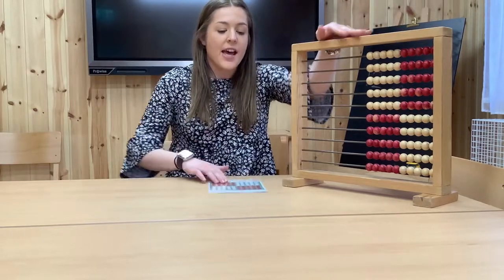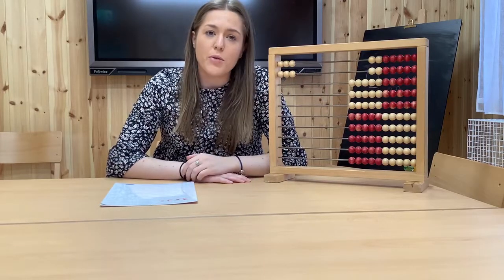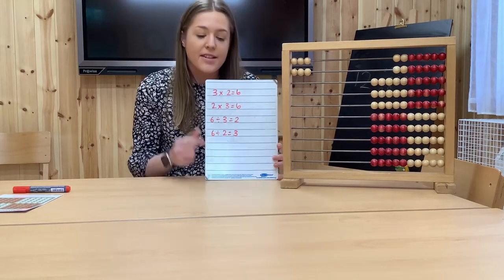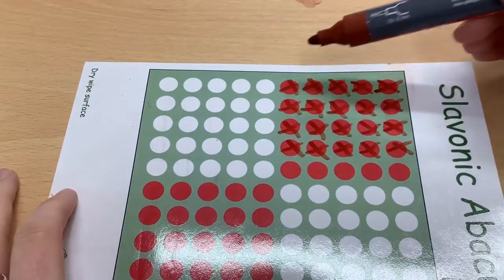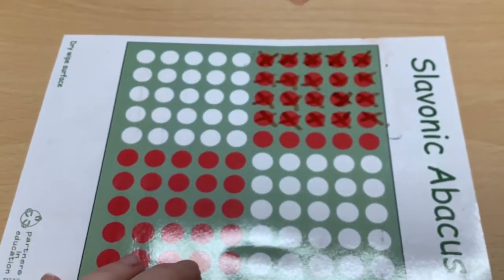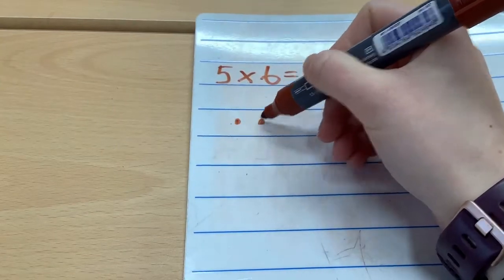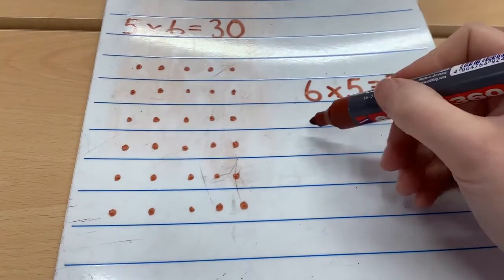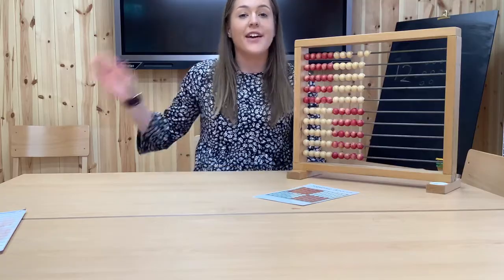Arrays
Join Miss Phipps for your maths today.